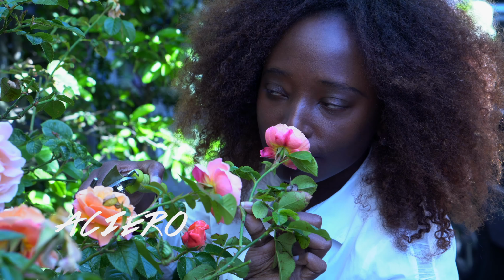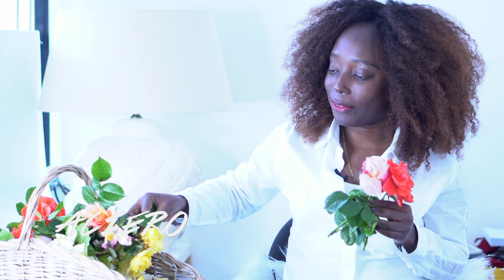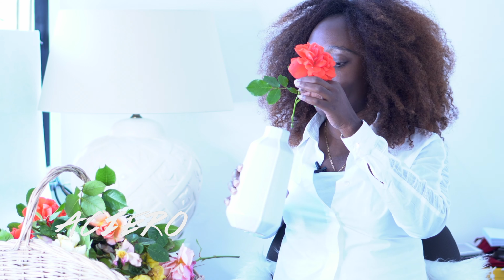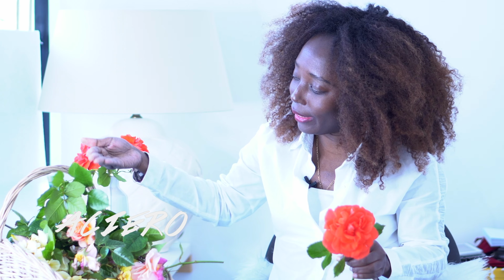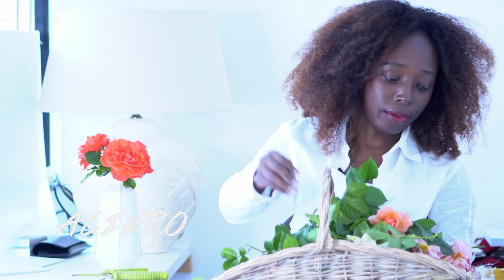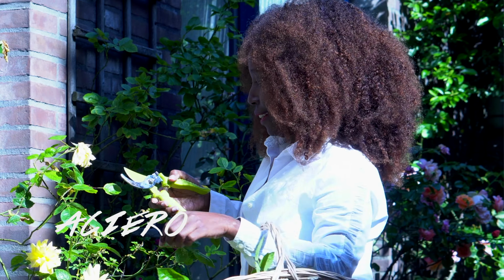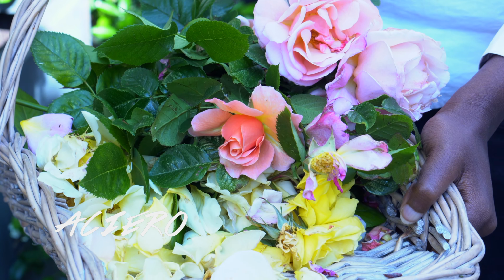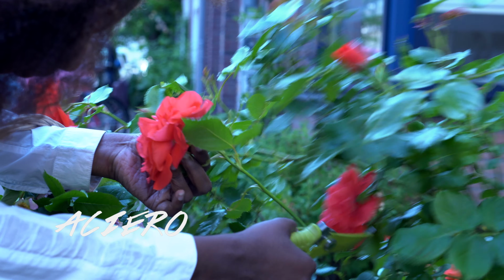HOW TO GET YOUR ROSES BLOOMING MULITPLE TIMES IN A YEAR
HOW TO GET YOUR ROSES BLOOMING MULTIPLE TIMES IN A YEAR

how to grow roses that bloom more than 5 times in a year. Here are some tips to grow your roses in a container garden

Check out some of the products I used

GEAR USED
My camera
Lens used
Ring Light
Sound Recorder

Oral B Genius 2000
Selfie Ring light for iPhones
Sum up card reader

These links are free I only get a small percentage as commission from amazon for promoting the products. So you don't loss anything nor do you pay more. So its a win win for everyone.

ACIERO designs to smile envisioning style with 2 S's " Style is simplicity"!!"

Check out the products I design and to learn more about the ACIERO brand

Details
Country:
Netherlands

Links